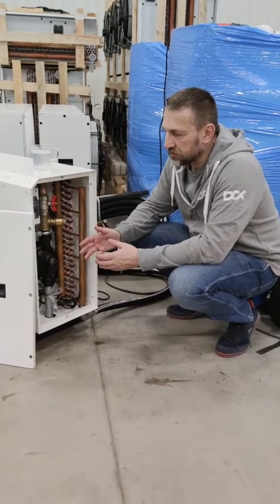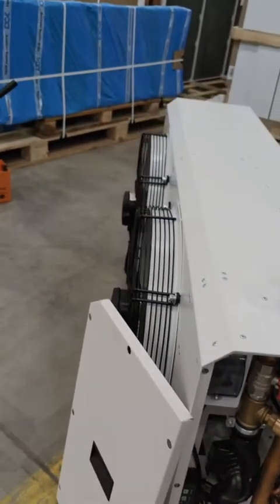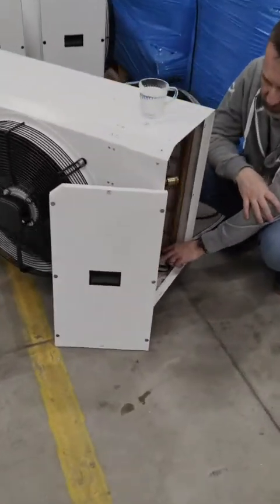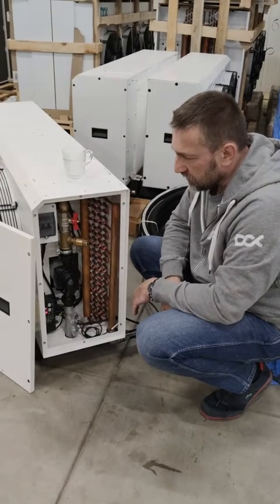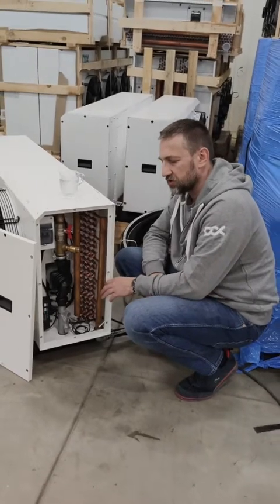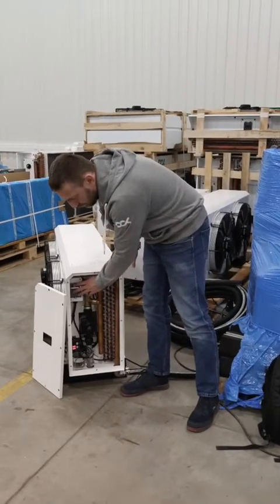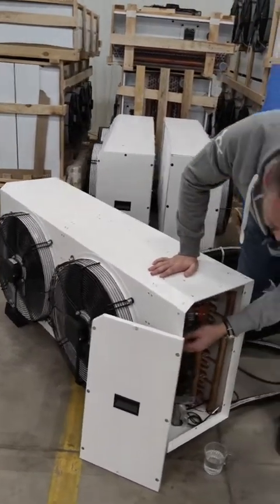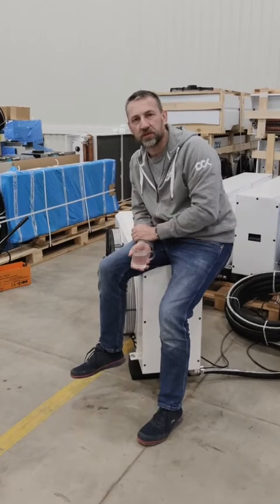How to use the ICP40 Dry Cooler fan modes?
Quick guide - operation of the fans in the DCX ICP40 Integrated Cooling / Pumping System v2 . This Dry cooler has two fan modes - 100% speed or adaptive mode with speed set by fan controller. Configuration of chosen fan mode is explained on our ) and in this quick guide. If you have specific questions about dry cooler installation, please contact DCX support